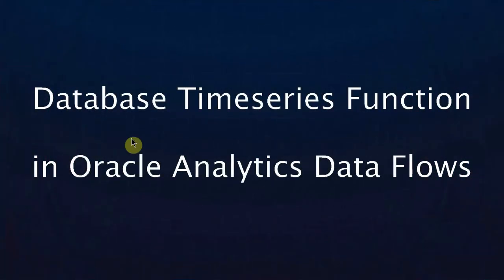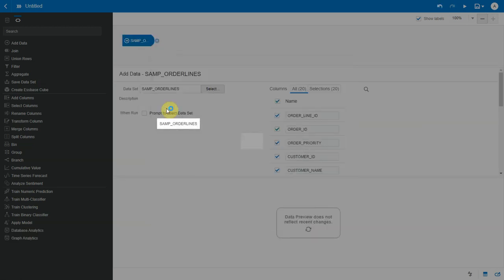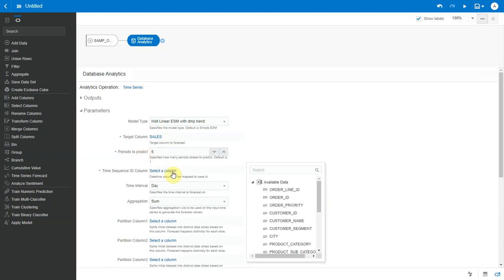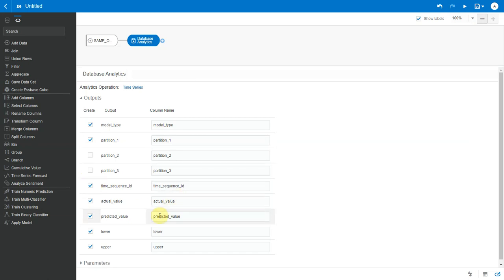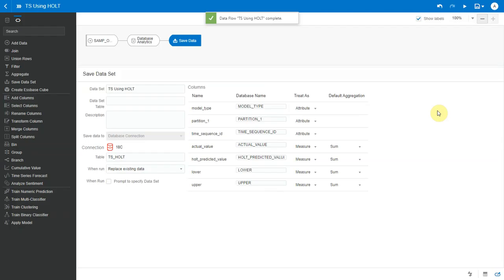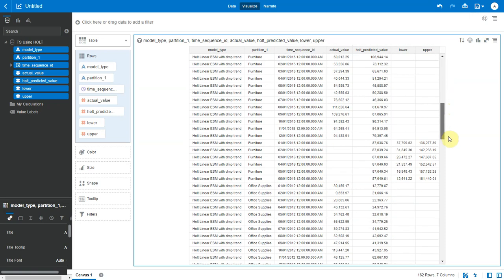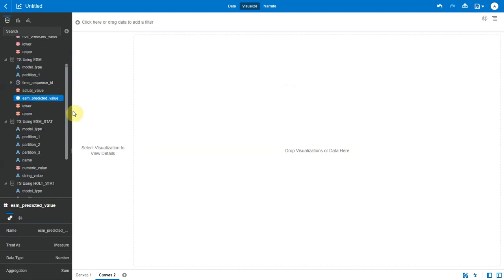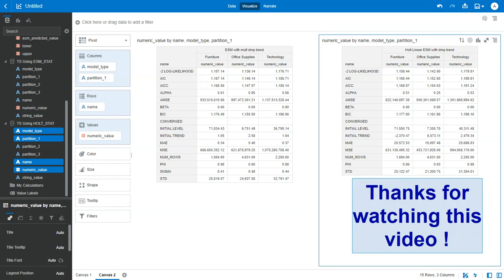Leveraging OML Timeseries in Oracle Analytics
This video briefly shows an OML (Oracle Machine Learning) feature coming with the April 2021 update of Oracle Analytics Cloud. A playlist of all the new features coming with this update is available